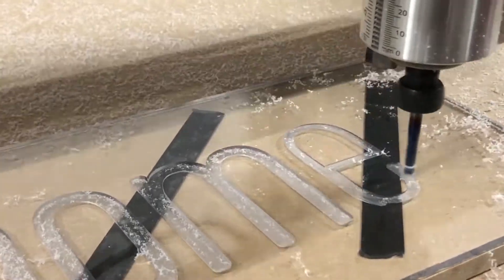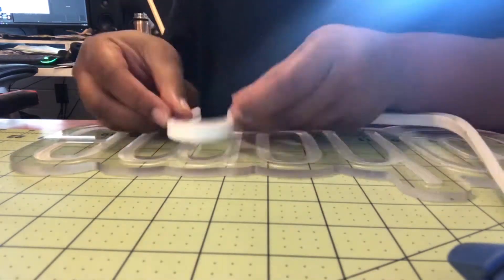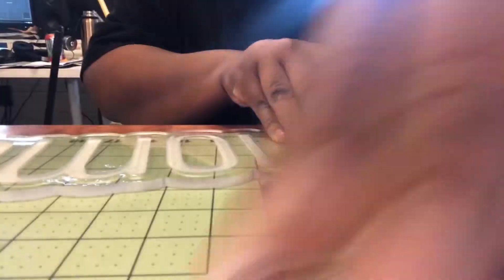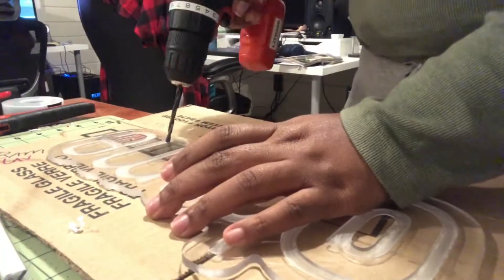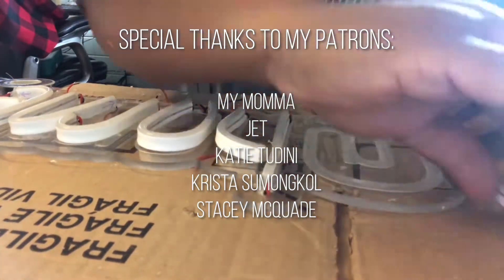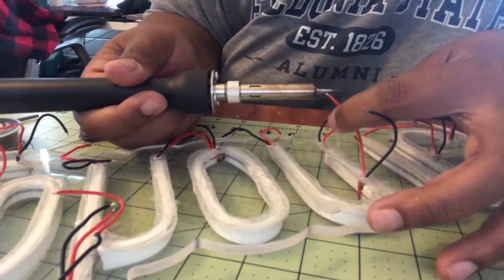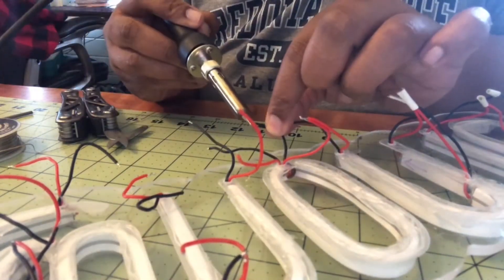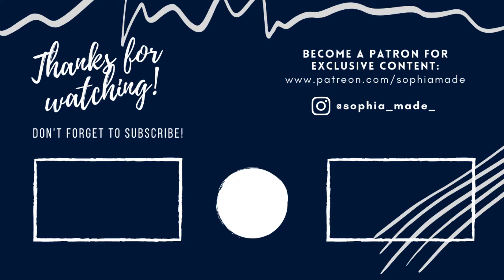First Time Working with Neon - DIY Neon Sign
This was my first time ever doing a neon sign using neon flex lighting. I got it off of amazon and it was super inexpensive for a short amount of lighting for this project. I learned how to solder, cut acrylic on my Shapeoko CNC machine and how to actually wire up soldered connections to make the lights work. I enjoyed this and will definitely be doing more of these soon. I also have a lot of neon flex left as I went on a shopping spree with the stuff since it was so inexpensive but also because there have been shortages everywhere.

MISC. DETAILS
 Voice recorded on Zoon H4N
 Edited in: Premiere Pro

I truly enjoy creating for you. Here are some ways you can continue to support SophiaMade. Every little bit helps me to make more and make more often. All your support is much appreciated.